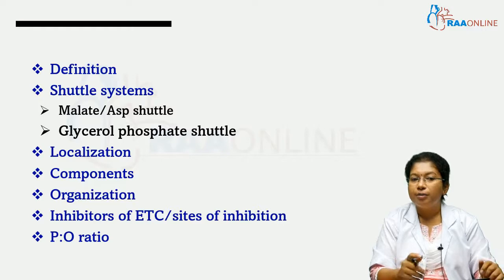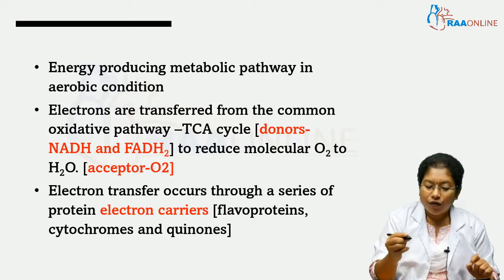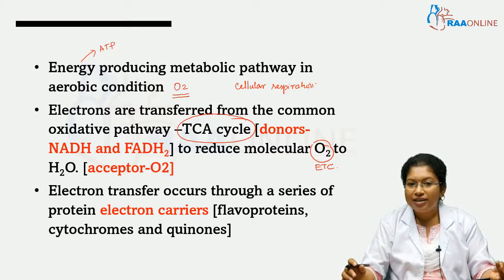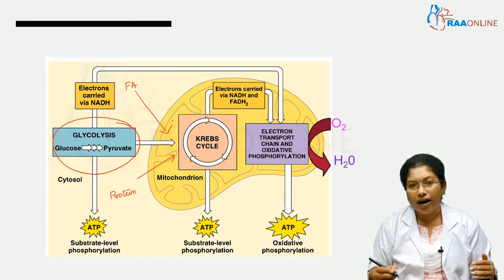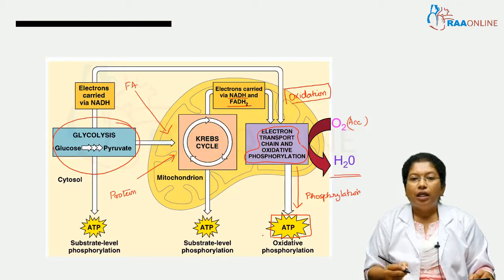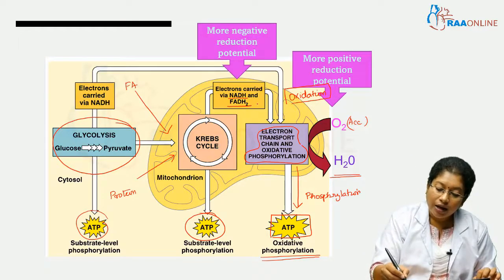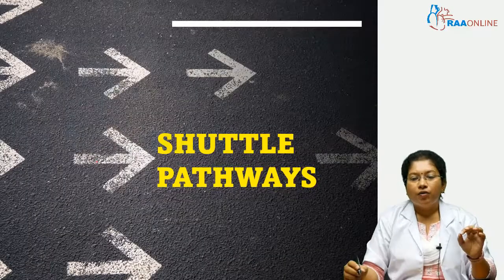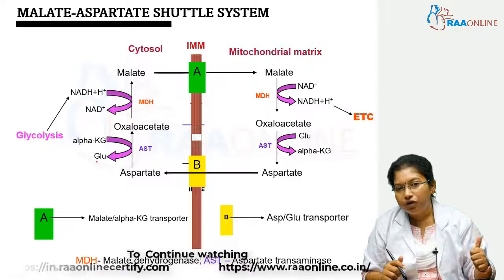Electron transport chain